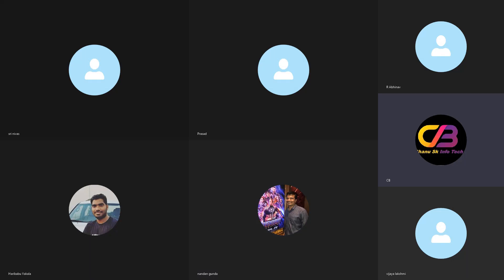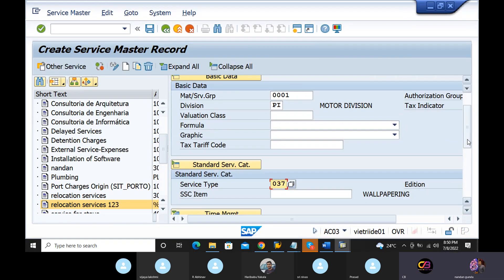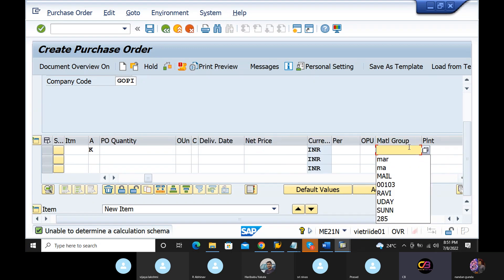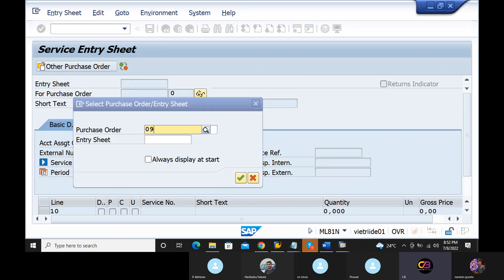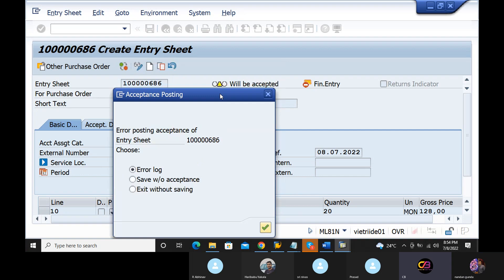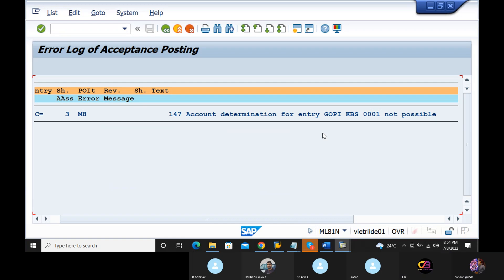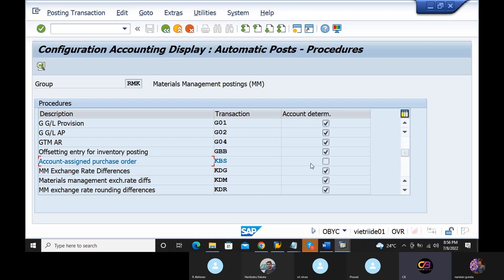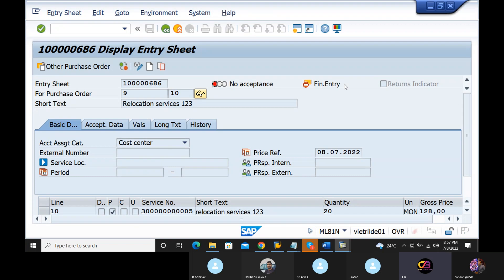Service Entry Sheet and Errors in SAP MM | SAP MM Course in telugu| Chanu SK